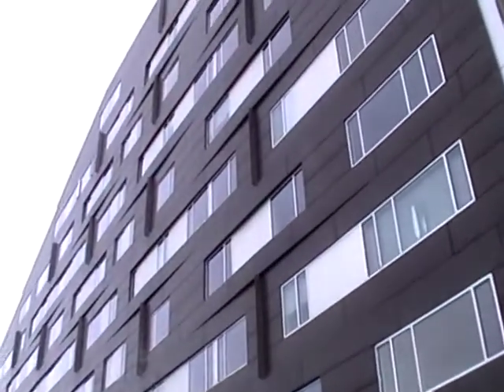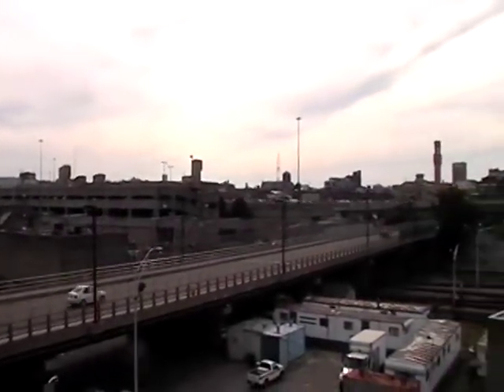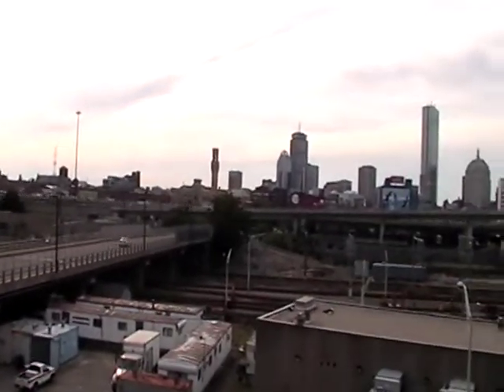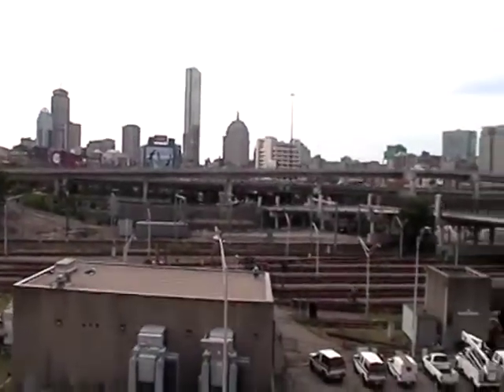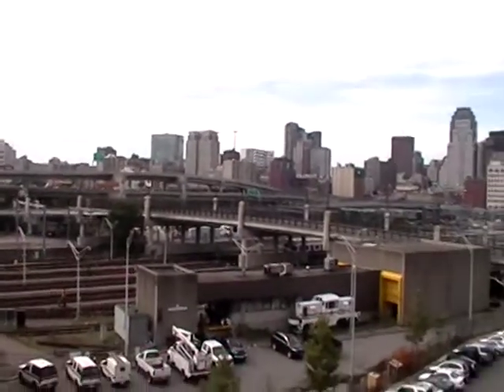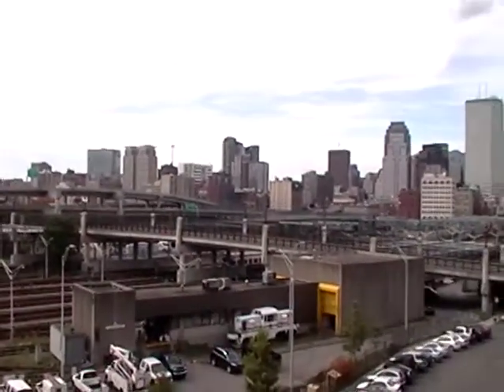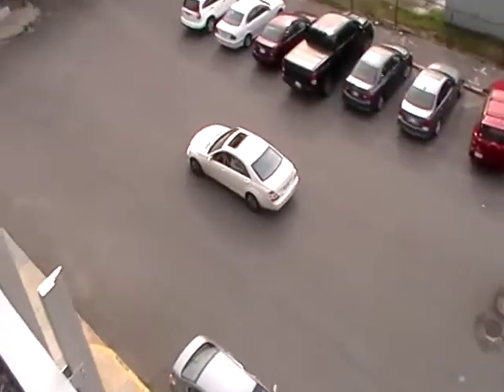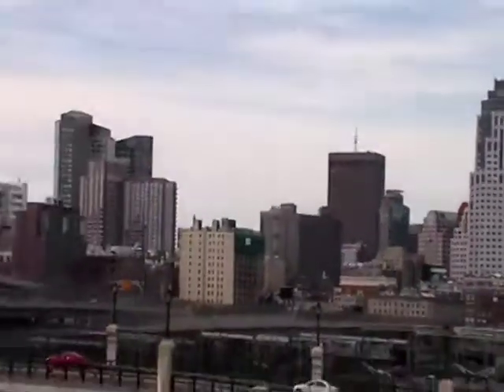BOSTON SKYLINE FROM A SOUTH SHORE CONDO WITH POOL AND AWESOME GREEN AREA WITH GRILL.MOD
day korea fish edge east charlotte bay live aquarium tank drift speed america need drifting raleigh nissan "need speed" nfs wanted carbon turismo race cars racing undercover seoul silvia street underground motorsport rx7 ana 350z 240sx tuning bmw s13 mazda turbo ae86 gt4 supra prologue s14 burnout drag "south carolina" charleston west wake greensboro columbia durham "green day" s15 r32